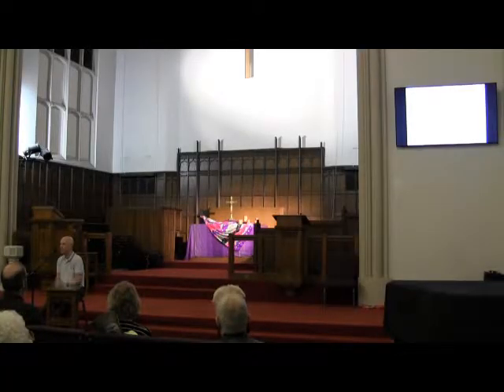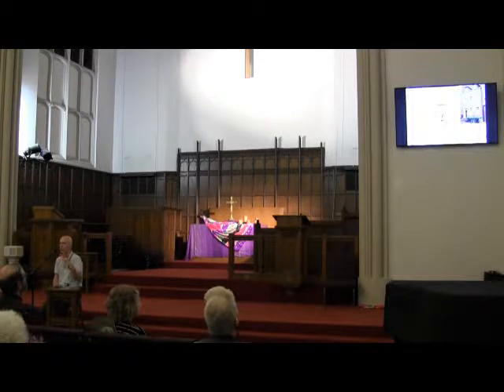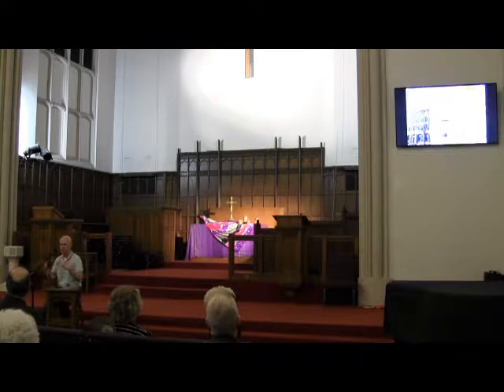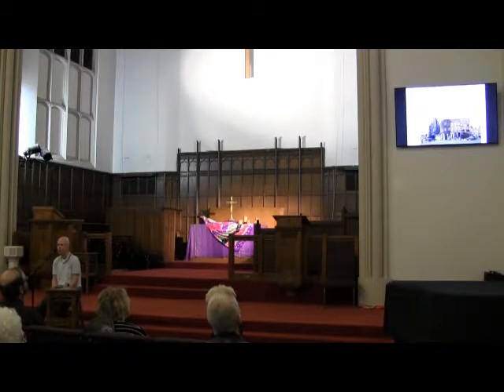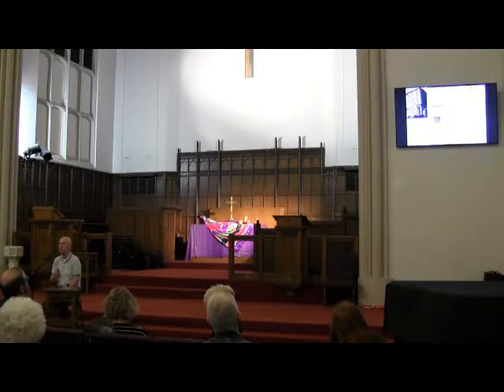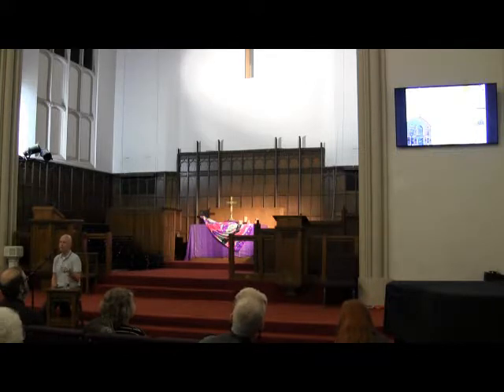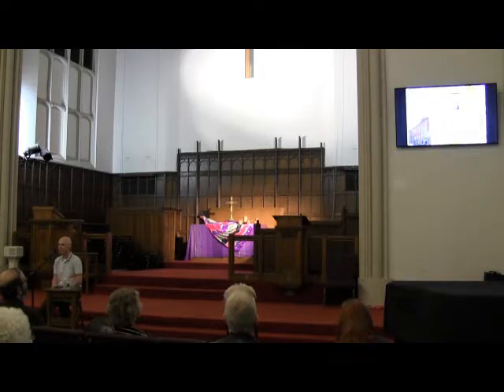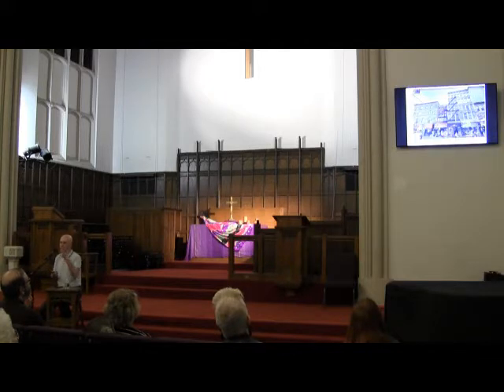Continuing the Fight: Expanding Landmark Protections in the Greenwich Village Historic District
Oct. 30th 2019 Lecture at the Church of the Village in NYC

Village Preservation Executive Director Andrew Berman reviews the battles of the last fifty years – what was won and how, what was lost, and what still needs doing. He also looks at Jane Jacobs’ original plea for comprehensive landmark protections for Greenwich Village, and sees how much of that vision has been fulfilled.